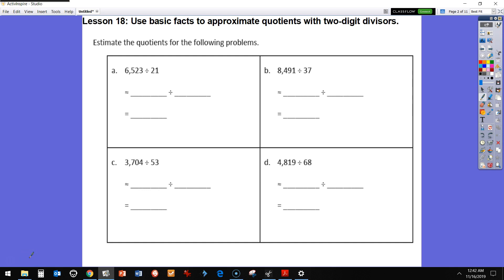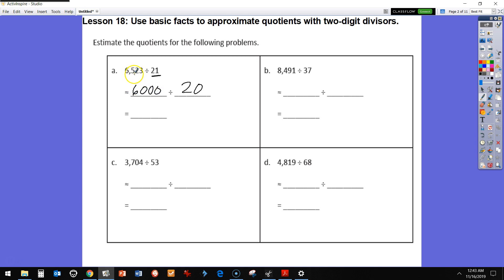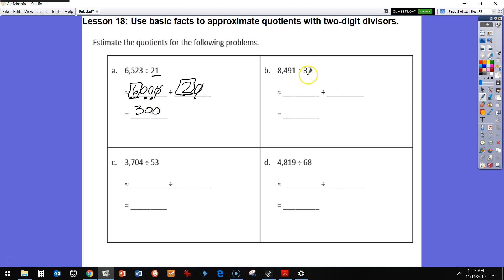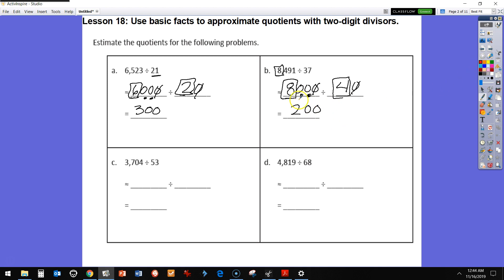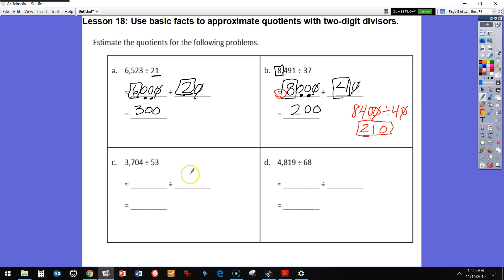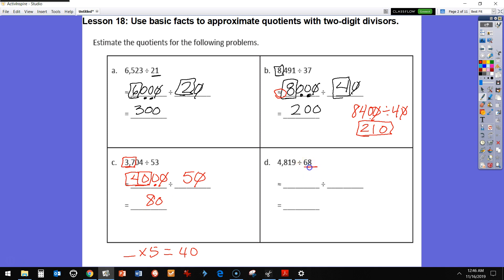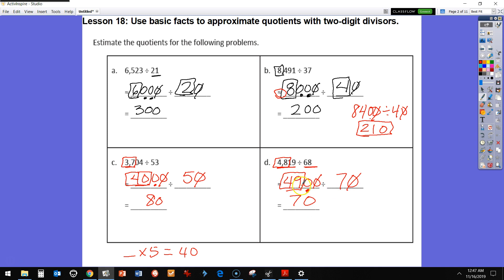5th-Grade Eureka Math Module 2 Topic E Lesson 18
Use basic facts to approximate quotients with two-digit divisors.